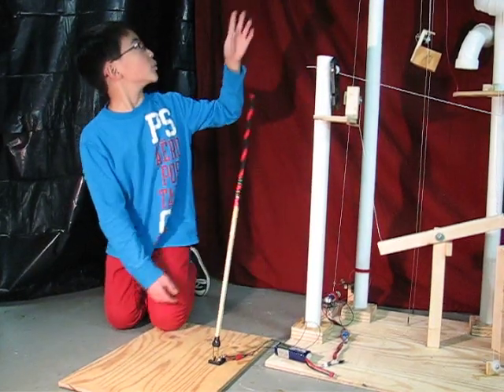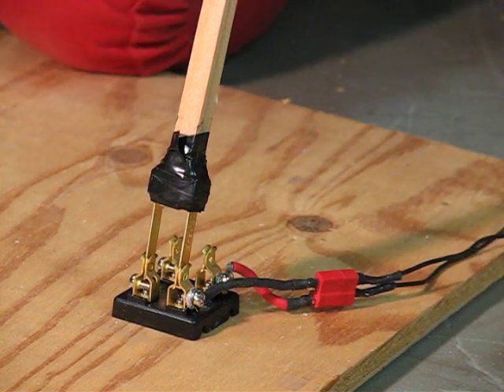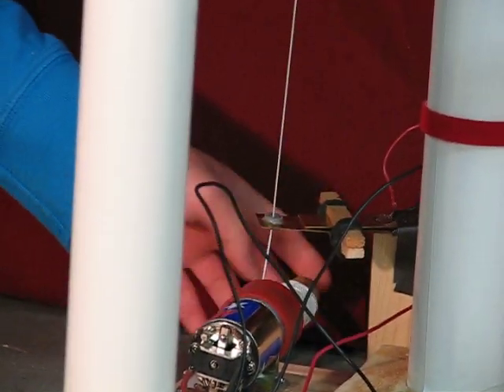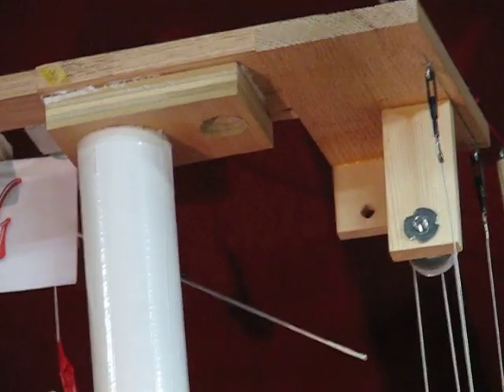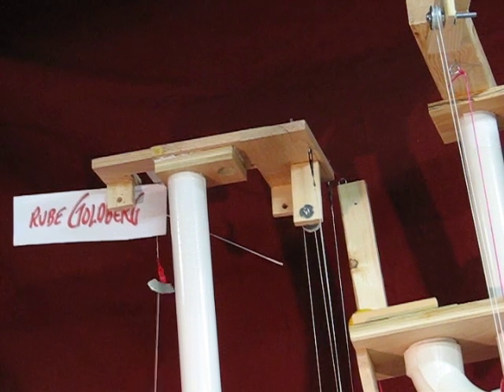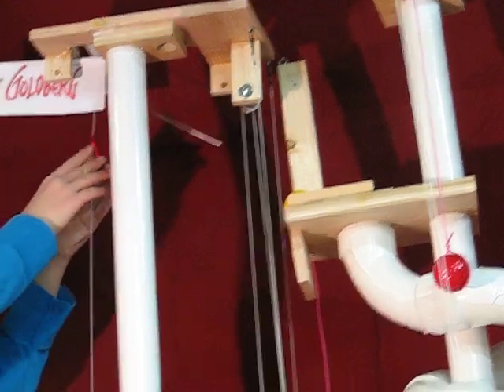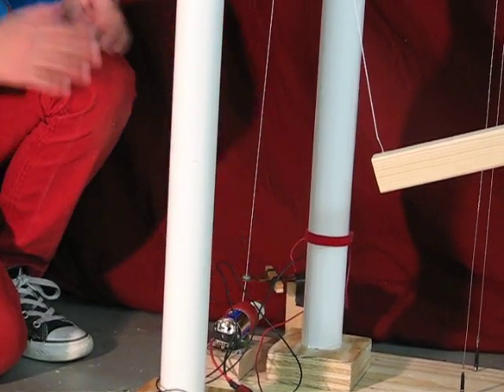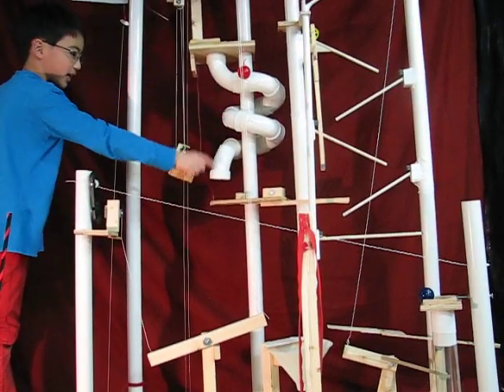Elevator mechanism explanation